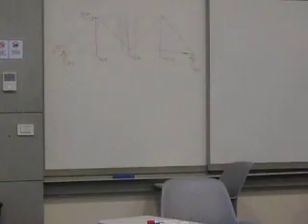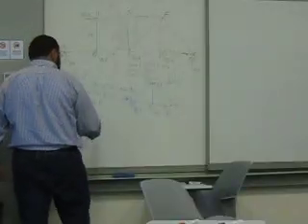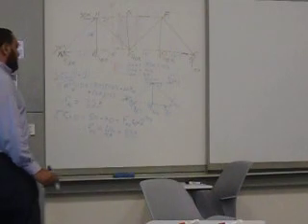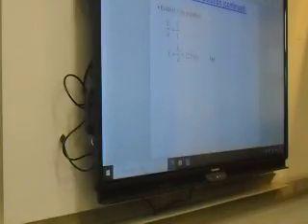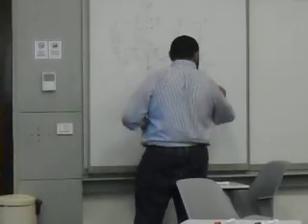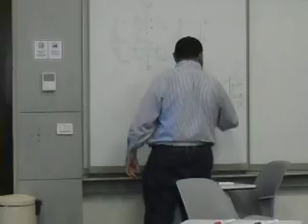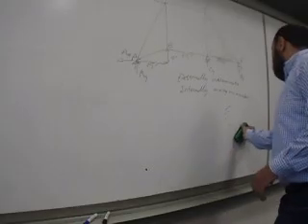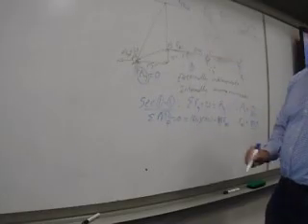Lecture on Trusses: Method of Sections